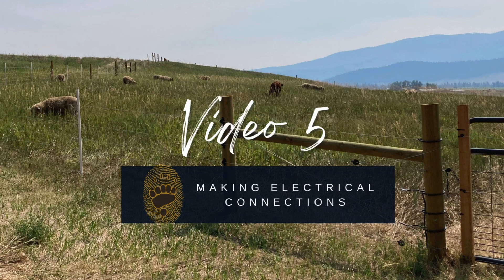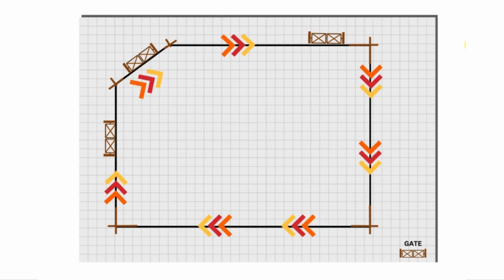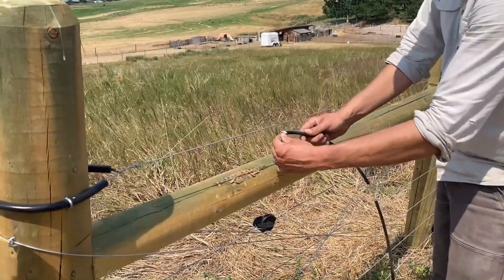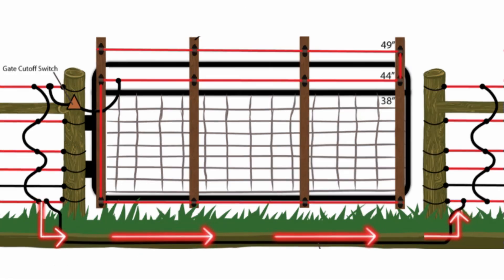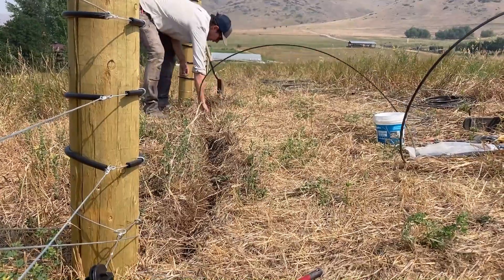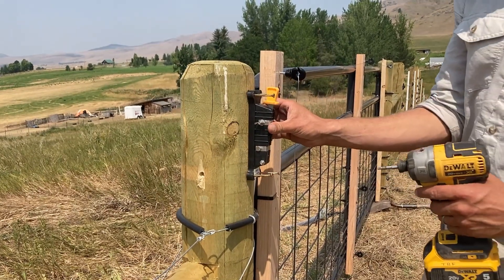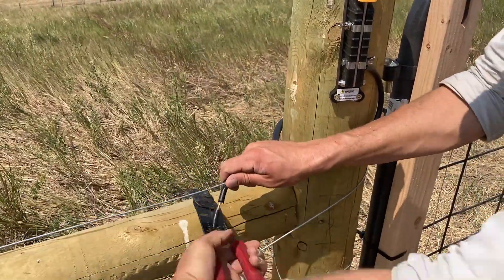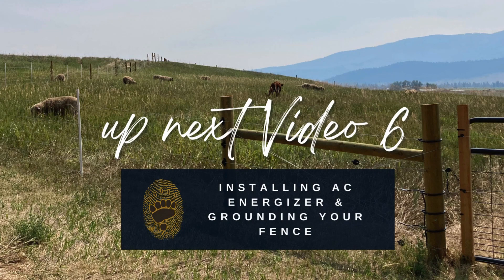Building Permanent Electric Fence for Bears: Making Electrical Connections (5/7)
Making Electrical Connections
This video shows how to make the electrical connections on a permanent electric fence.

Explore the full electric fence manual from People and Carnivores, including graphics shown in this video, design worksheets, and other resources